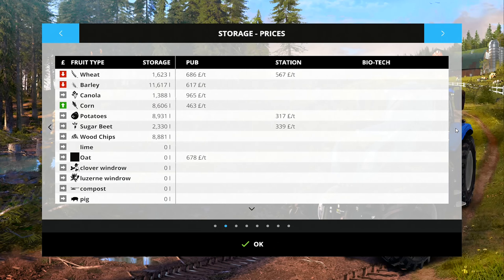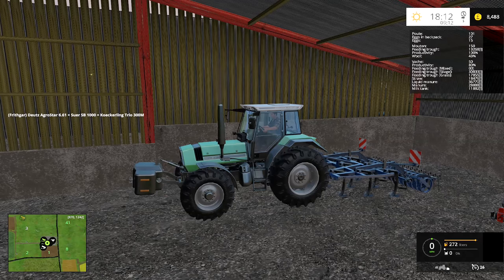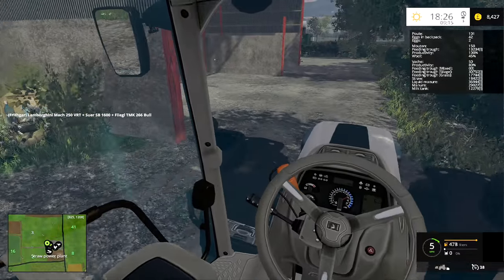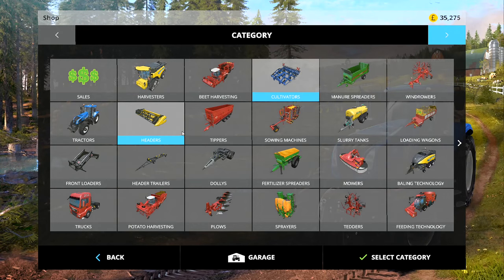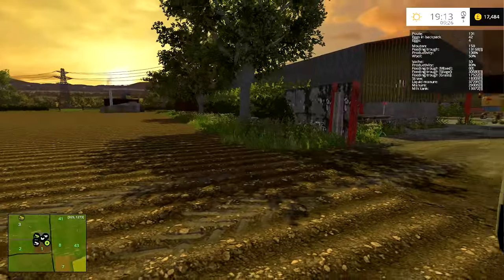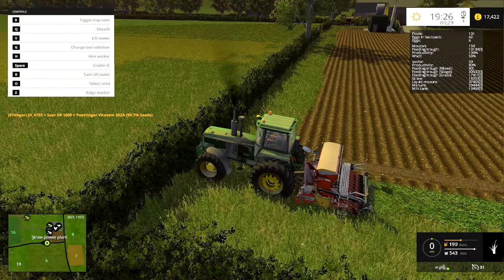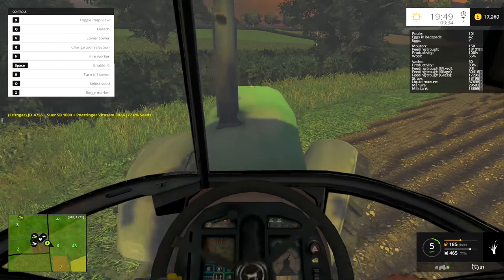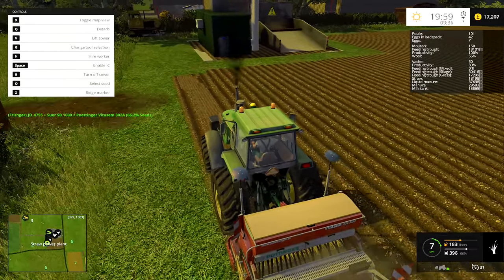Let's Play FS15 Melbury Estate #23: Sowing Grass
We're going to put our plans for fertiliser on hold today as there is a great demand for silage up at the BGA.  Once we've collected the eggs from the chickens, we're going to load up a trailer full of silage and drive up to the Biogas Plant to sell it.  Then hopefully we'll have enough money to buy the direct drill that we want.  I'm not actually going to start using it today, instead I'm going to put the small one that we already own onto the John Deere and sow the field beside the farm with grass.  Something we've been meaning to do for a while!

This week's question 'Do you want me to buy the Case square baler, or the Krone round baler?'  Remember folks, it's your vote, it's your game!

Daviec
NI Modding
Chief86
Decker_MMIV (FMC Modding)
Steffen30muc
Sandgrouper
getawfmoiland
Giants
willjsavage
Agi
martinbigM500
Germany Community Group
KIK
Ifan
Javier007
MMB Modding
mailman
Farmari99
ZeFir
Claasjaguar890
Tessmann85
jakub227
Marhu
Daviec
enzosnext
BulletBill83
LJW modding
fatian
javieroo7
juanathan
lsm modding
chriss 1988
kolbenfresser
zefir
mafia73
csmc
jauchebpaule
kazura
creative modding
imschonenwildcott
coufy
vanillaice87
Larsen modding
webalizer
sandgroper
vertex designs
a@acontracter
noddy_16v
Coreyc21
Massey8110
Bowmander
Mappers Paradise